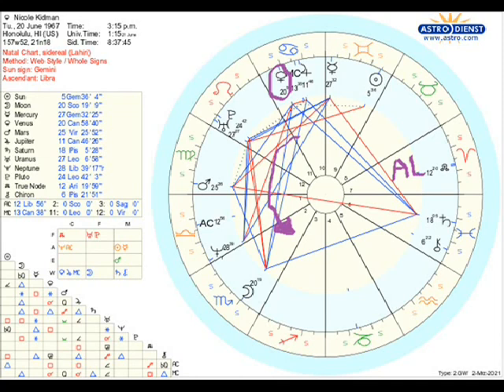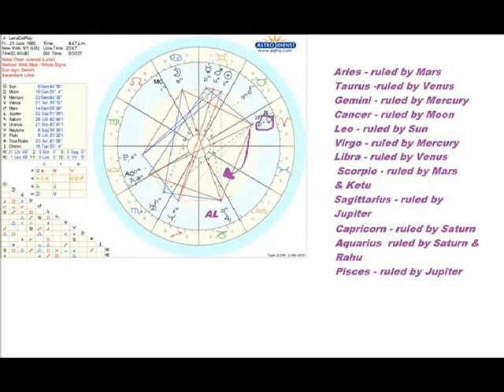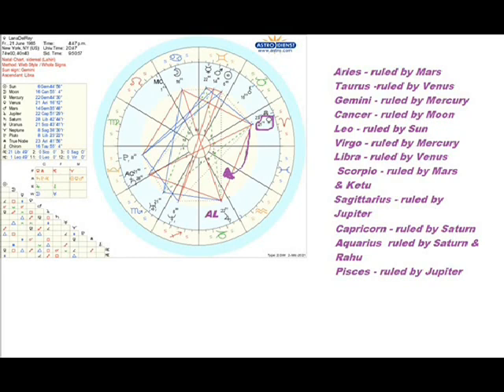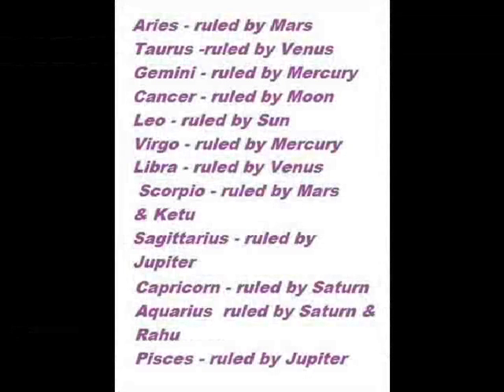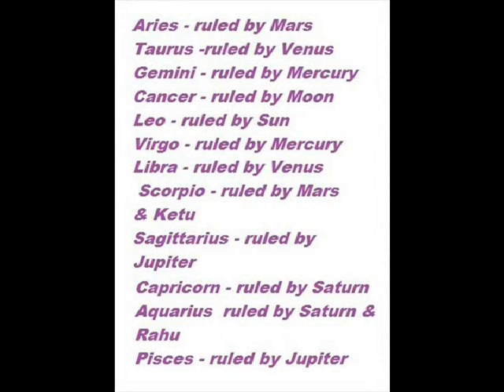Arudha Lagna - your outer projection, its importance and how to calculate it(with examples)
Hello astrology fans :) , here is a brief description of the Arudha Lagna and how to calculate it.

 Here is a more in-depth video I made on the Arudha, Swamsa, Karakamsha Lagnas and comparisons, a while ago:

00:00​ - Arudha Lagna description and importance in life
05:19​ - How to calculate Arudha Lagna, with examples

! REMINDER !
Also, as I have mentioned in previous videos, I use vedic astrology interpretations in my videos, which means I combine Sidereal Zodiac and Whole Sign house system. If you want to see your chart in this system, go where you can create a free account, and then go to "Extended Chart Selection" - "Options for zodiac and houses", and set House System to "whole signs" and Zodiac to Sidereal - Hindu/Lahiri